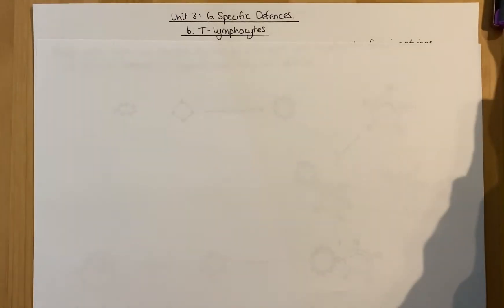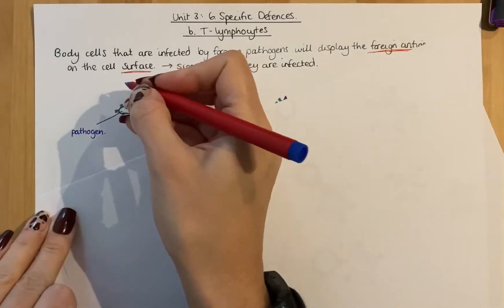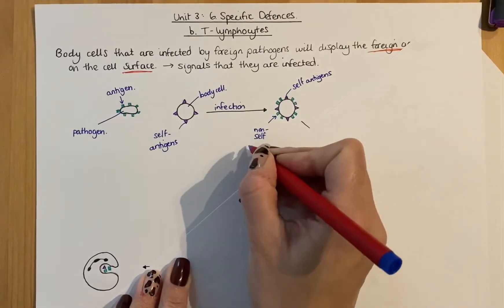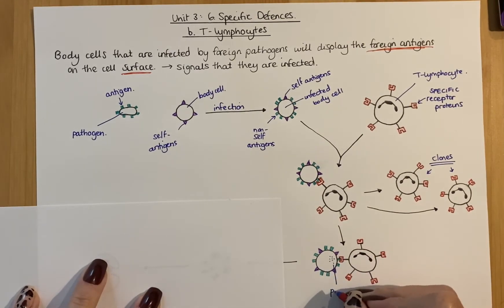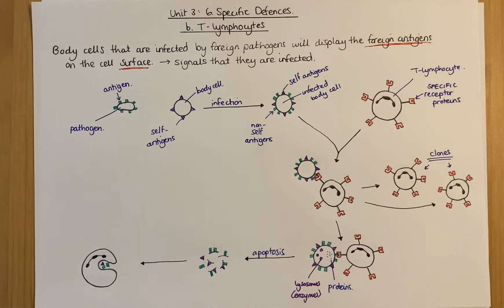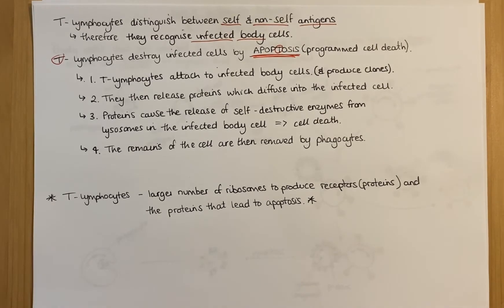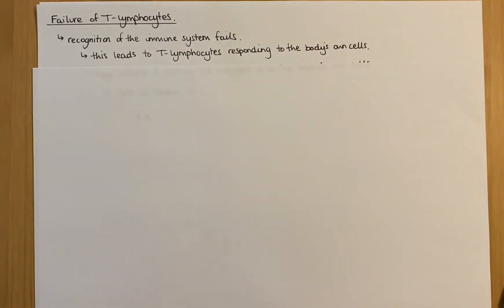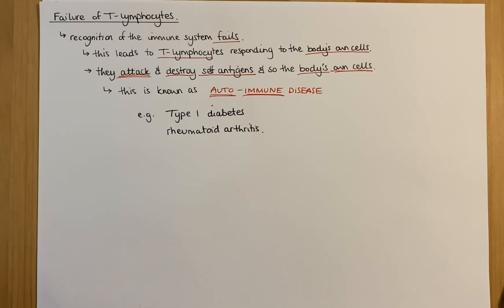T-lymphocytes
This video covers the Immunology section in Unit 3: Neurobiology and Immunology of the Higher Human Biology course. This video will focus on sub-topic 6: Specific Defences, which focusses on T-lymphocytes.